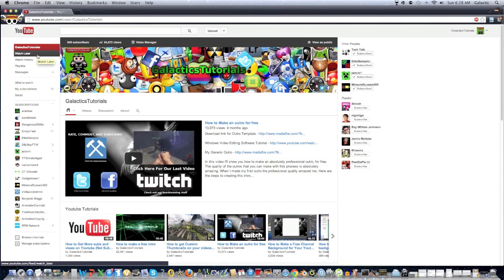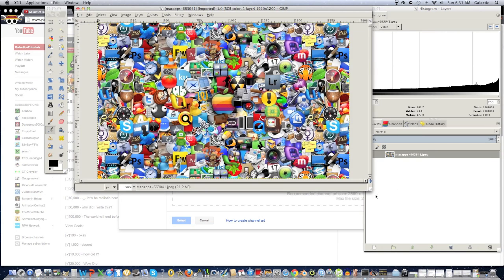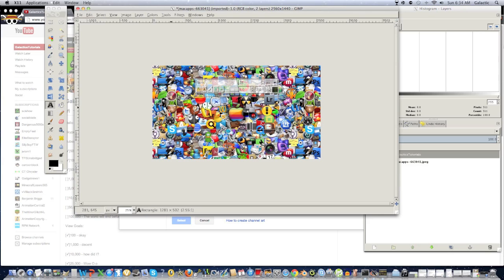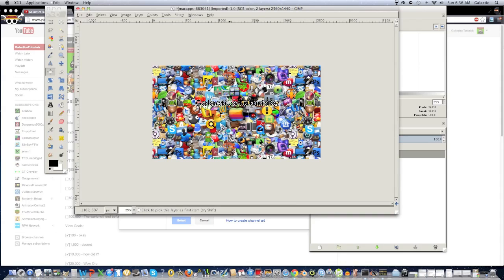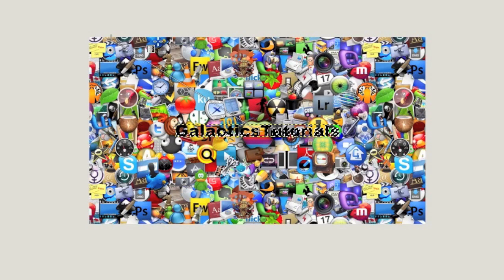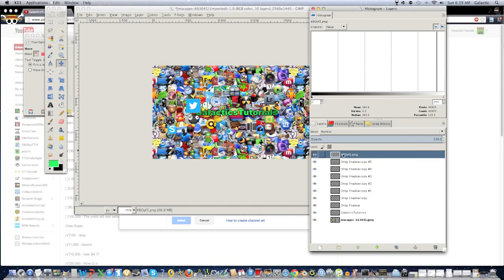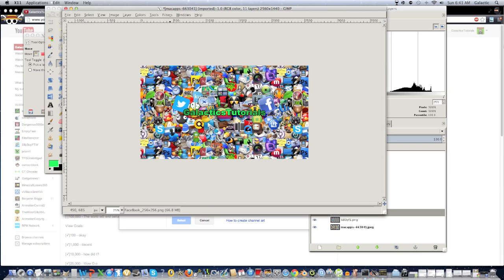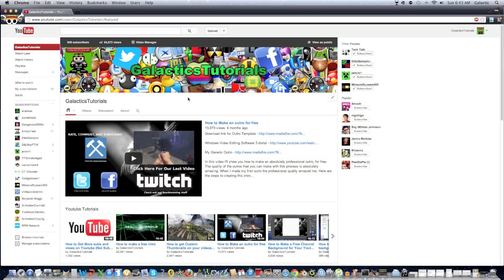How to Make Custom Channel Art/Background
In this video I'm going to show you how to make a custom background/channel art for the new youtube one channel design. This process is absolutely for free, and this shows you how to convert 1920 x 1080 pixel pictures to custom channel art with gimp.

Step 1 - Alright so the first thing you are going to do is download gimp right Then you are going to open up gimp. After that open up a photo or group of photos that could be 1920 x 1080 pixels. If it is then go into image, scale image, and change the width to 2560. Then go into image, and adjust the canvas size height to 1440.

Step 2 - Now you can add things like text and icons. If you want to add text then all you have to do is create a textbox, write whatever you want in it. Change the font (bold it if optional) increase the size, double click the text button, and center the text. Then click layer, auto-crop. After that click the move tool, click the text, and center the text. Then right click the text layer, click add to alpha selection. Next adjust your foreground and background colors. Then click the gradient tool, change it to whatever pattern you like (radial, linear, etc.) Then click your text and drag the line to wherever you want on the picture. This should create a nice gradient for your text. After this click filter, lighting and shade, drop shadow. Then make the x = 0 the y = 0, the blur radius = 15, opacity 100. Then duplicate your layers until they look appropriate

Step 2.5 - If you want to add icons simply click open as layer and add your icons. It helps if you move the icons behind your logo, so to do this all you have to do is go into histogram-layers. Select your icon and drag it under the text layer. To move the icons around use the move tool, and to rotate the icons use the rotate tool. It's pretty simple

Step 3 - One done, save your work, and export the file as a jpeg. However, make sure that the file does not exceed 2MB If it does than save it as a jpeg but with slightly lower quality. Like 90 percent instead of 100 percent quality.

Step 4 - After this all you gotta do is go onto your youtube channel click the place where your banner is, click edit channel art, and click select photo from your computer, select your photo, crop it if necessary, and click select. Now you've successfully uploaded your own professional, custom channel art to your youtube channel for free.